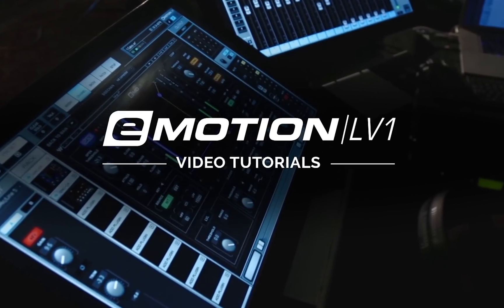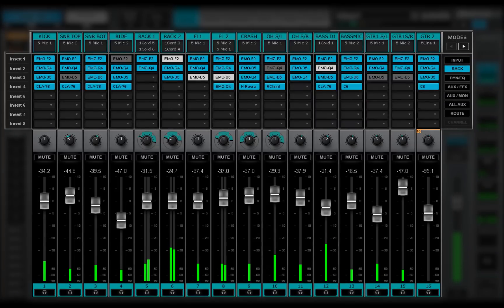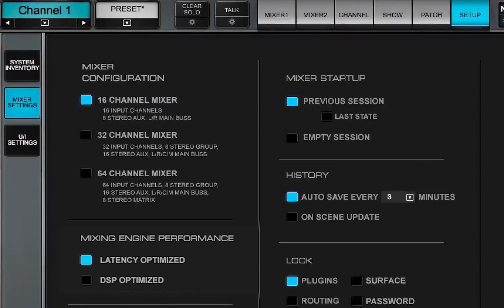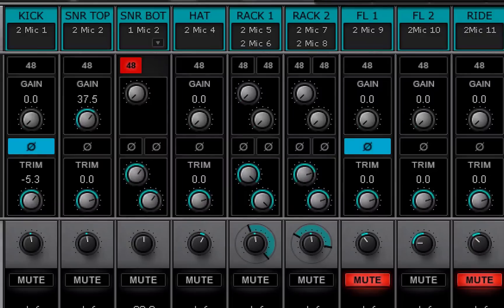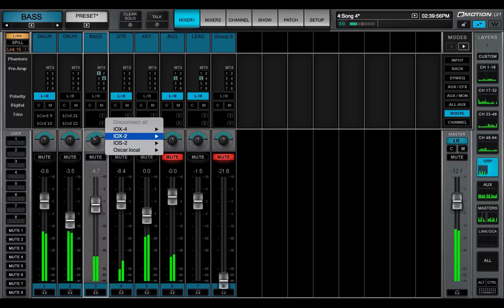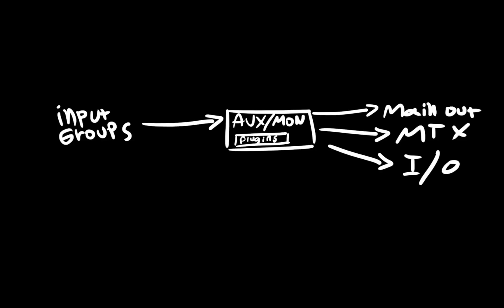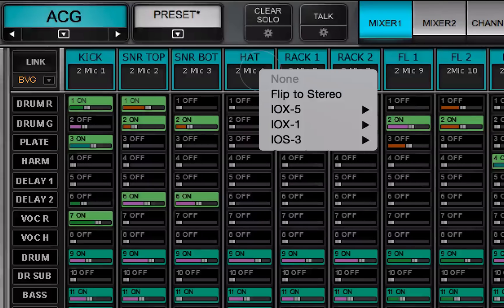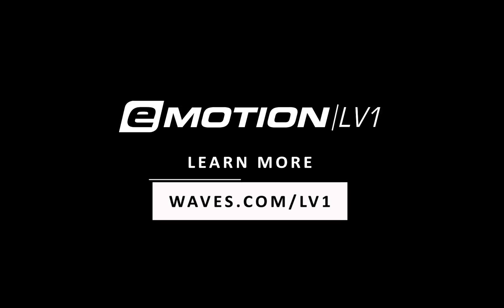eMotion LV1 Tutorial 4.2: Mixer Window – Channels, Groups, Aux Layers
Learn how to view and control mixer layers: channels, groups, and aux for processing & routing in the mixer window of the eMotion LV1 live mixing console.